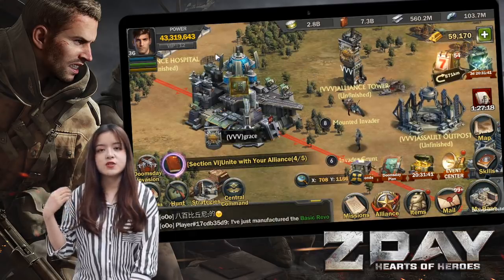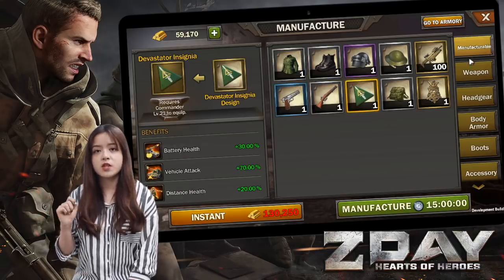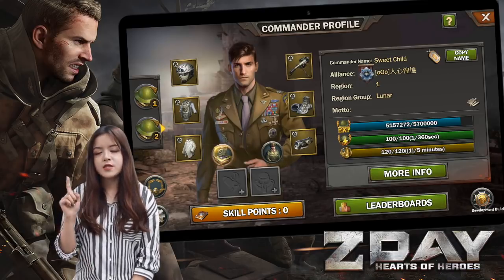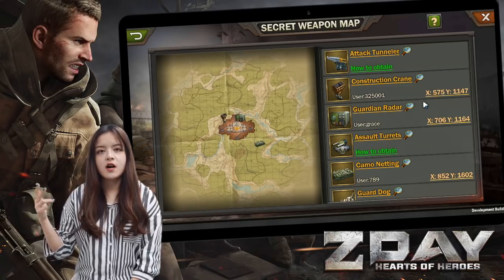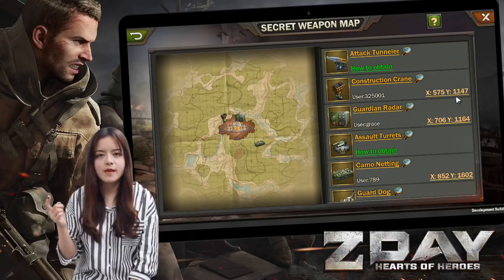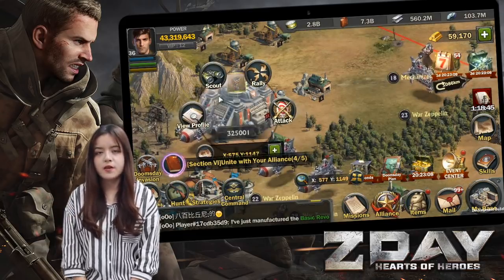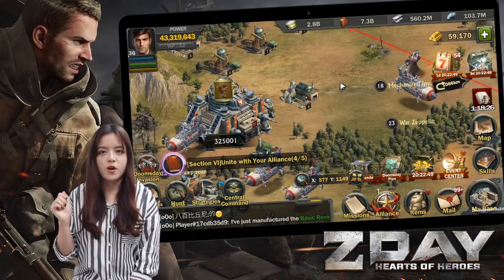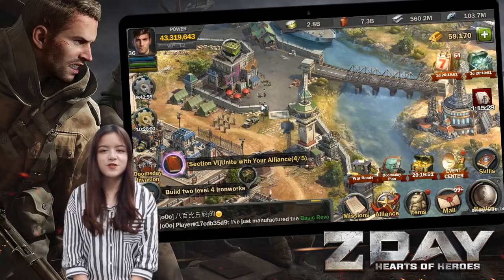ZDAY Game Tips Secret Weapon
Check out Z Day: Hearts Of Heroes tips